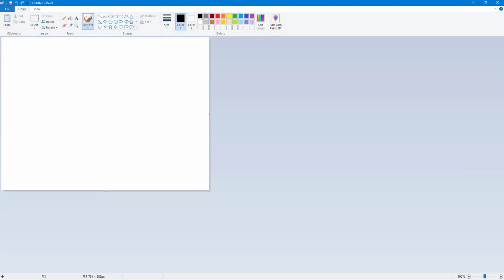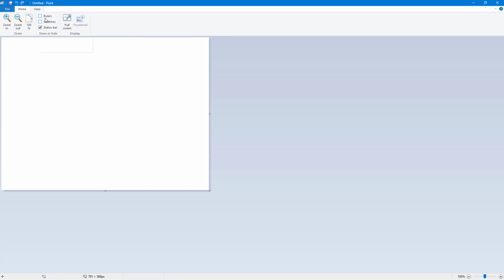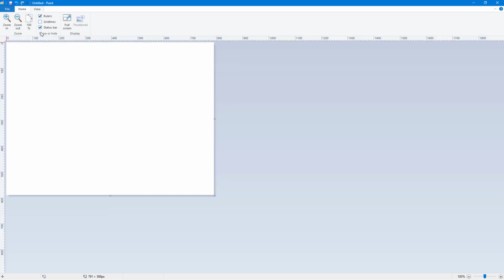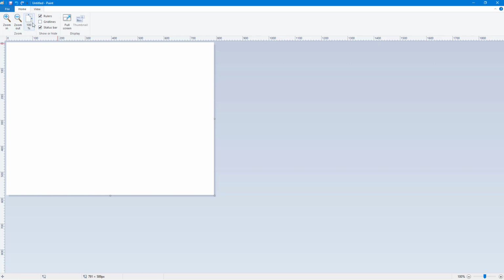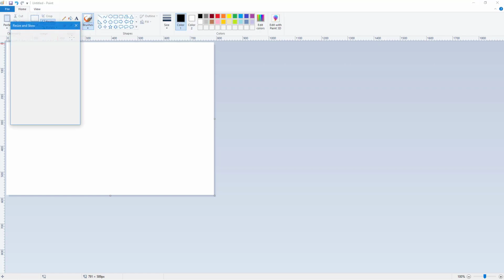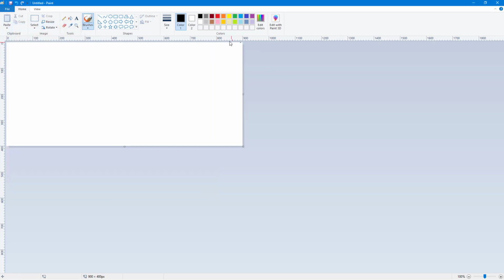MS Paint Tutorial - Lesson 25 - Rulers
In this tutorial, we will be discussing about Rulers in MS Paint